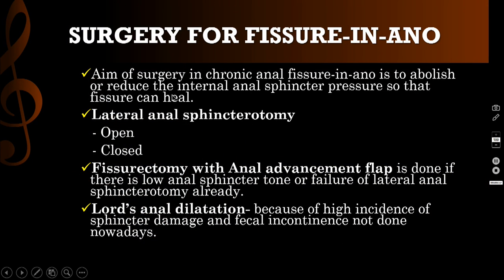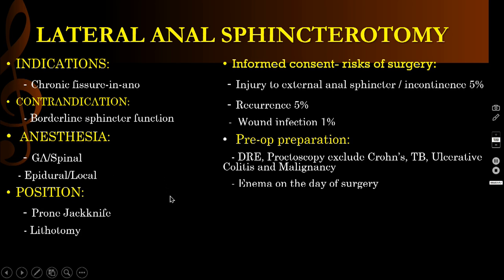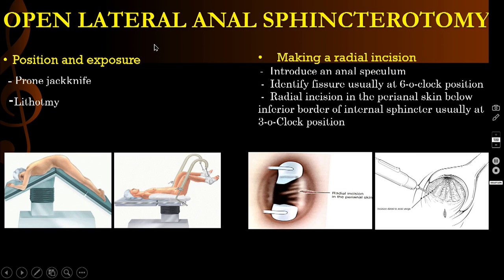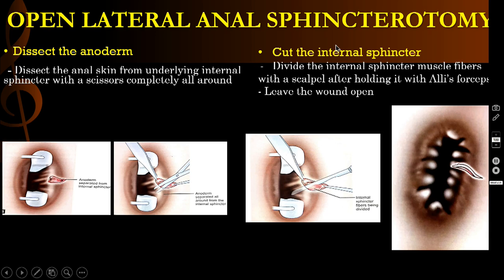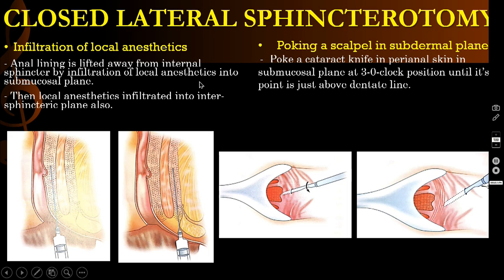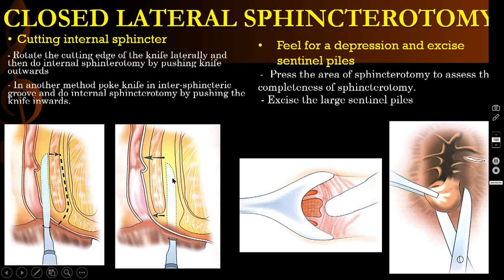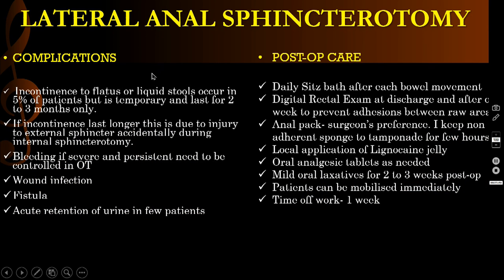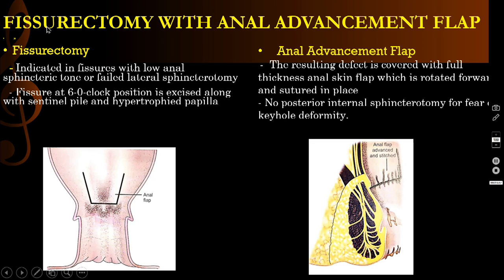SURGRY FOR FISSURE IN ANO / LATERAL INTERNAL SPHINCTEROTOMY /STEP BY STEP OPARATIVE SURGRY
SURGERY FOR FISSURE-IN-ANO-LATERAL INTERNAL SPHINCTEROTOMY -STEP BY STEP OPERATIVE SURGERY

Dear viewers,
• Because of the popular demand by viewers of the YouTube channel “Surgical Educator”, I have decided to create and upload videos on common surgeries.
• In this video today, I have discussed  Surgery for Fissure-in-Ano- Lateral Internal Spincterotomy .
• However, these videos are not real surgeries but the theoretical aspect of operative surgery like going through an atlas of operative surgery.
• Along with these videos, I recommend you to watch real operative surgery videos as well and I will give a link for each surgery in the end of the video as end-cards, which I think will be very useful.
• This will give a very good opportunity for the surgical trainees to mentally rehearse various surgical steps in a sequential manner prior to actual surgery. You can watch all my teaching videos in the following link: